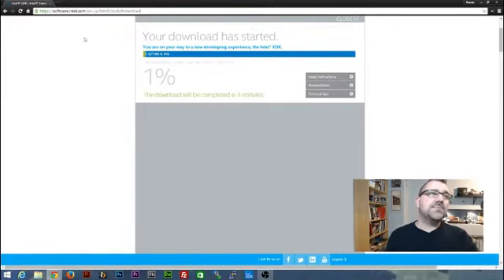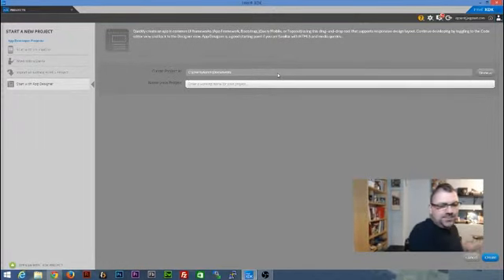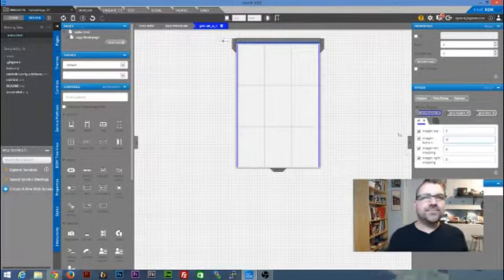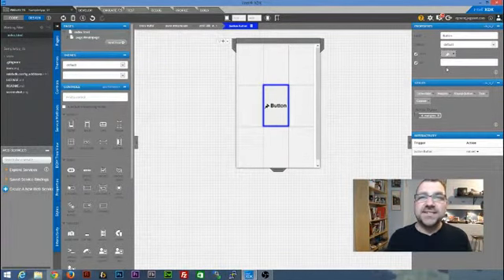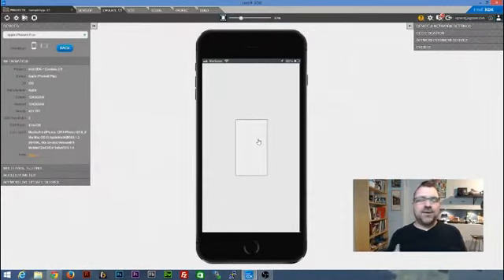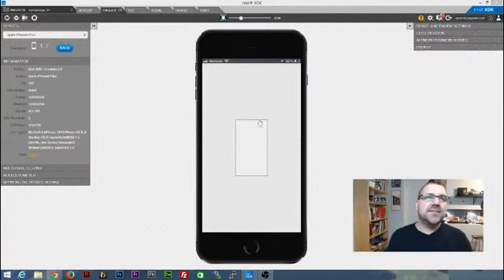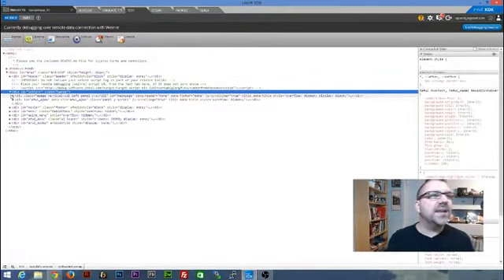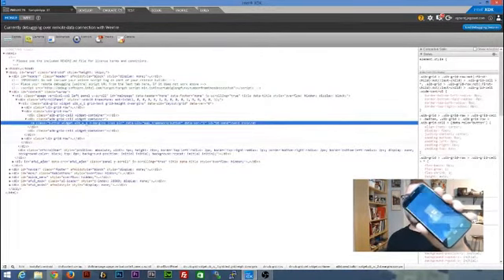how to build a simple app in Intel XDK in 15 minutes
Check it out, use XDK to build your app in 15m only.